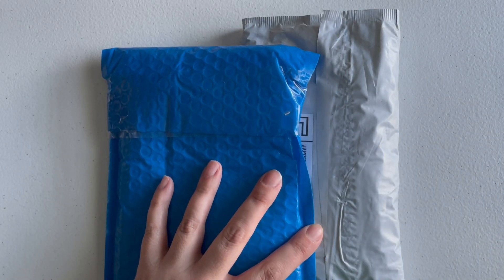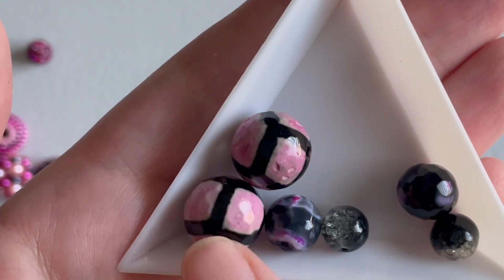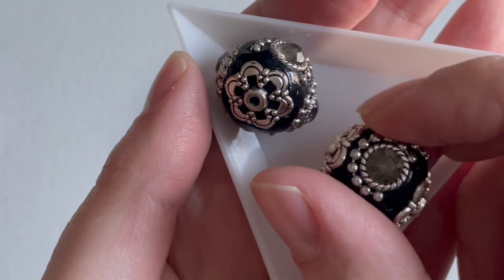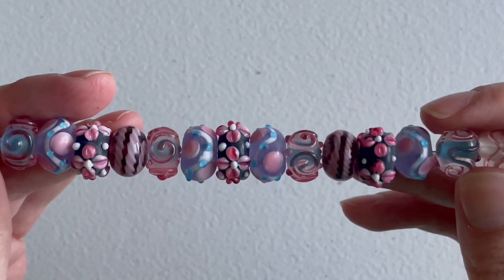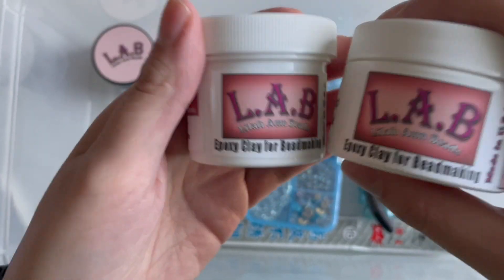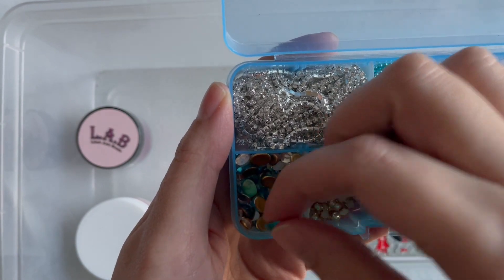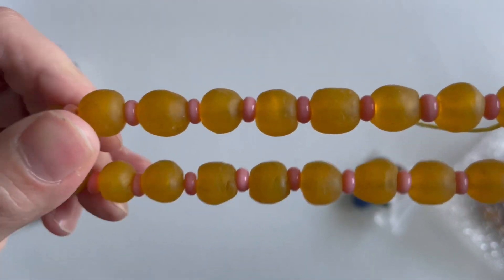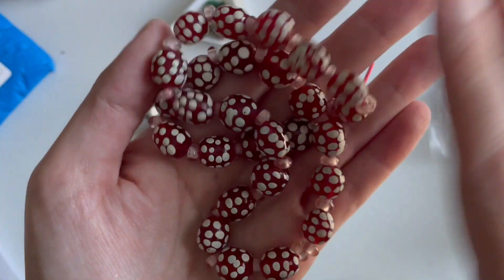Etsy Haul Lilah B and Afrobedia Beads Unboxing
I also sell jewelry here (and the occasional vintage items and beads)
🌻Etsy Shop

Shop wherever you feel comfortable.  If prices differ it's because I'm taking fees into consideration. My website reflects my best work and has also the best prices.

Lilah B on Etsy

Afrobedia on Etsy